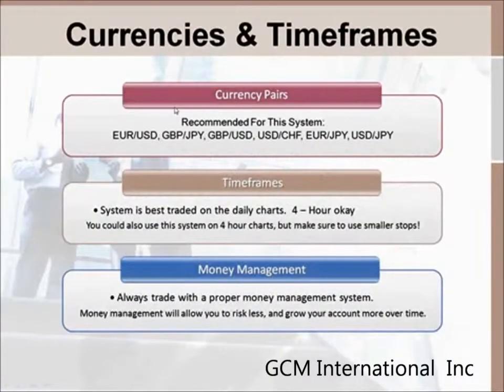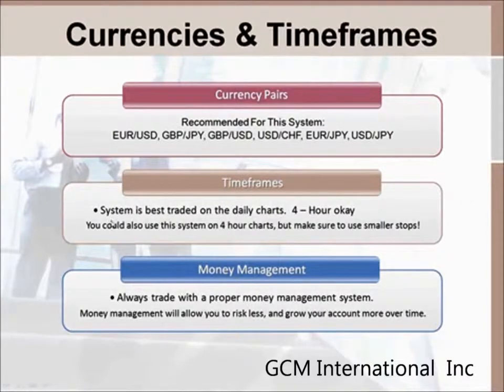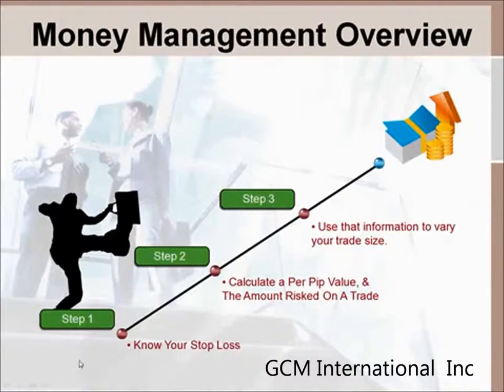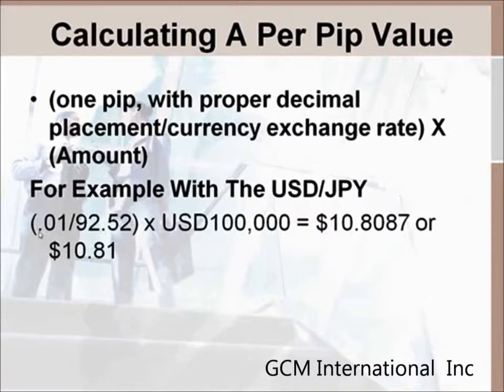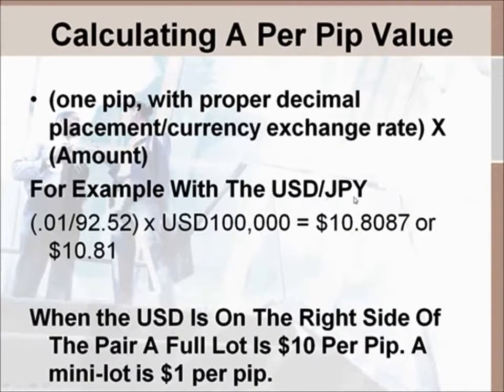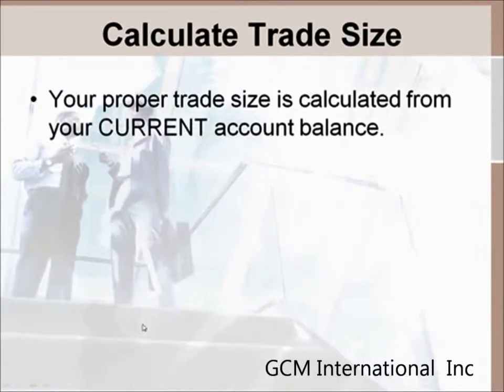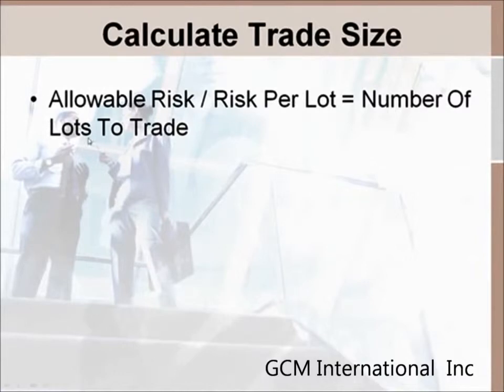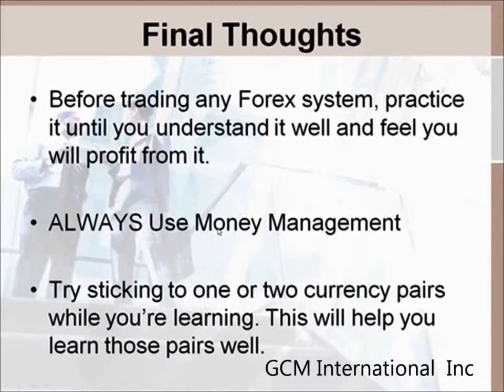Learn and practice forex using short long trade part 5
This video will show you what is the currency pairs to trade, timeframes to use and a easy make money management system.

For more information please log on to GCM official